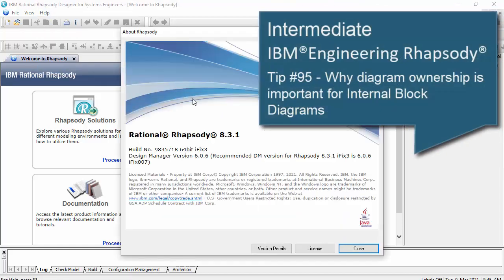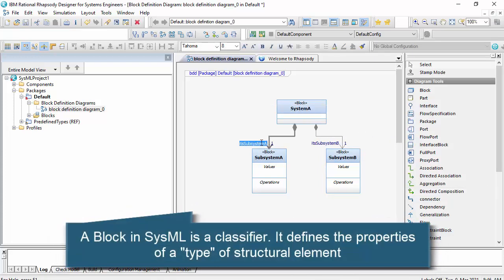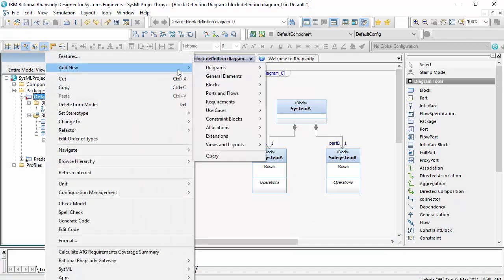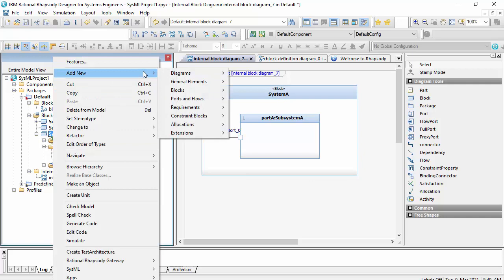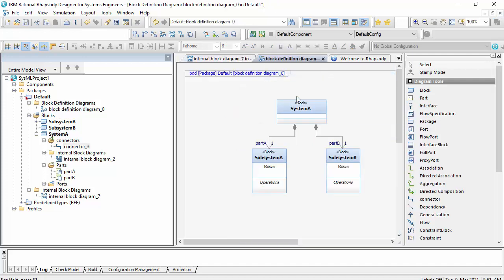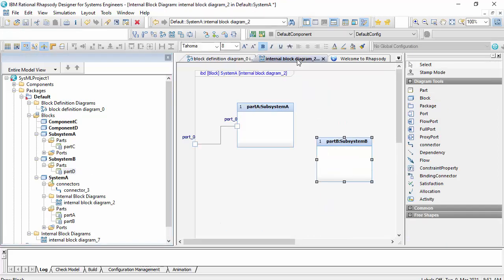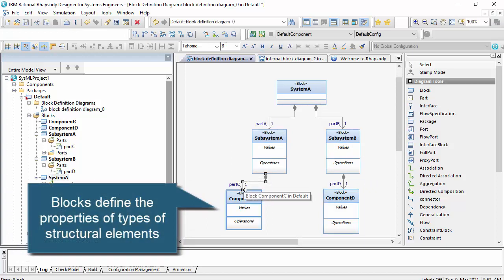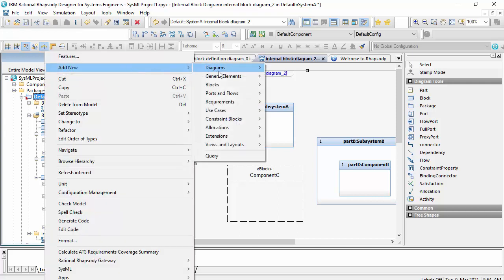IBM Engineering Rhapsody Tip #95 - Why diagram ownership is important for Internal Block Diagrams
This video covers an area where new users of SysML often struggle, i.e. understanding the differences between Blocks and Parts, and the role played by the diagram frame of an internal block diagram. Fundamentally, in SysML the frame of the ibd is normally a block and the ibd represents an assembly of parts owned by that block. Within my old friend Rhapsody, unlike Cameo, there's not a context selection method on a diagram that defines the context of its frame. The context of the diagram is determined rather by the ownership of the diagram. This means that diagram ownership is critical. This is why I normally recommend that new users are careful to create internal block diagrams as children of blocks rather than at package level. Related to this is that if you drag an element on to an internal block diagram and it is out of context, then it will be displayed with a dashed line, something new users often struggle to understand. This is because it's not owned by the element that the frame represents. This is video #95 of my Rhapsody tips and tricks video channel that I started 6 years ago. My blog has more info on Rhapsody, if useful.